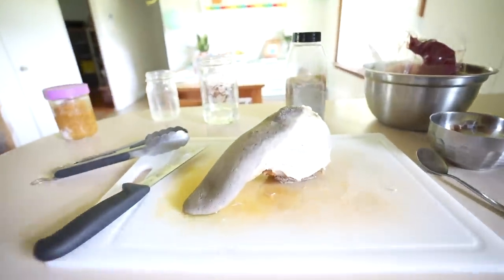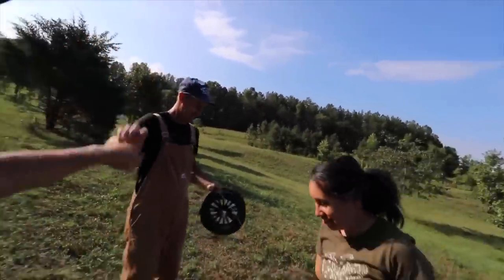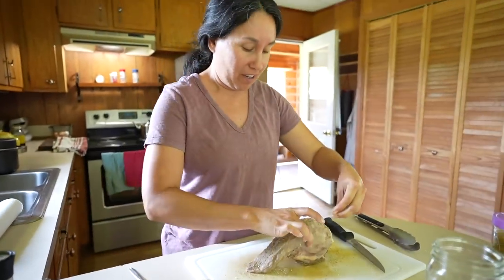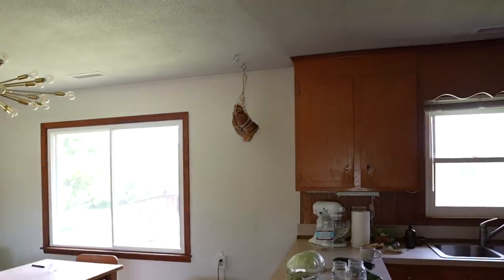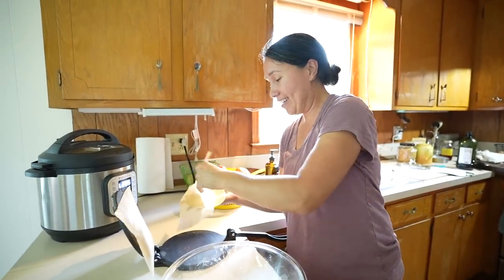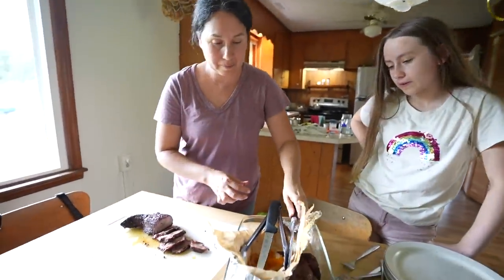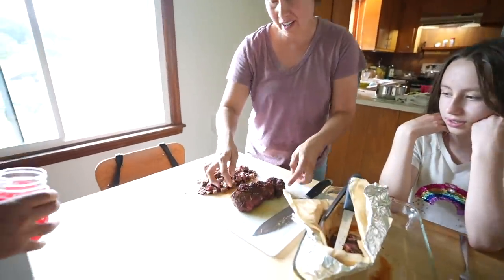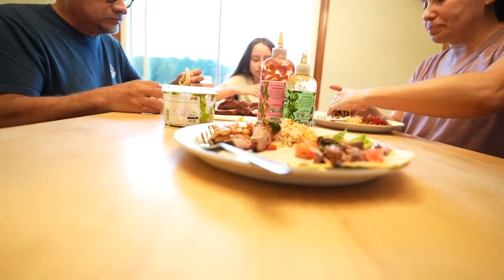Smoked Tasty Beef Tongue for Dinner (lengua)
In today's Vlog Jason and family cook beef tongue for the first time!